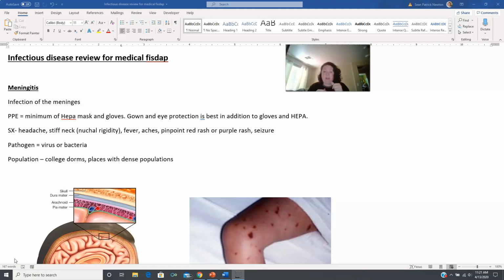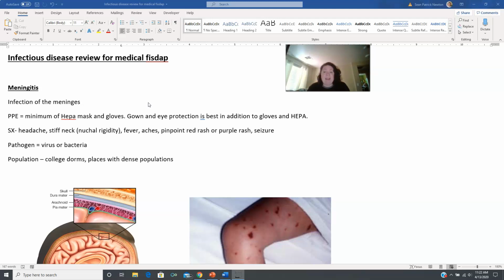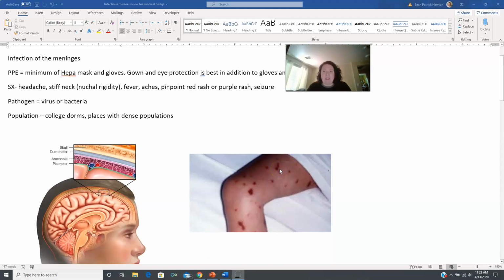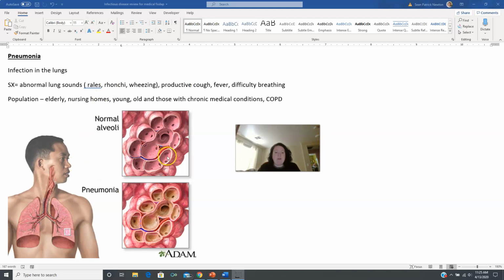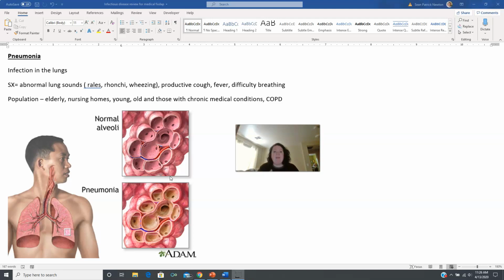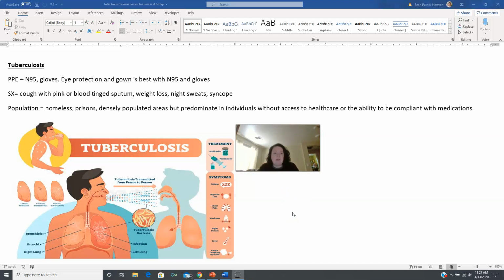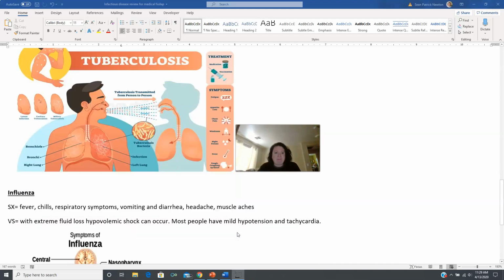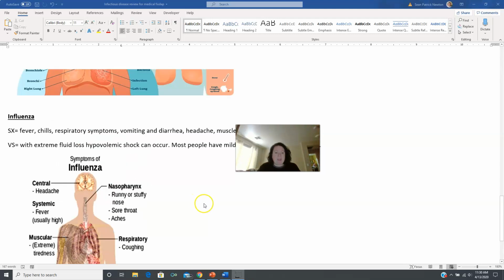EMT Review Infectious Disease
Review of infectious diseases for medical exam.